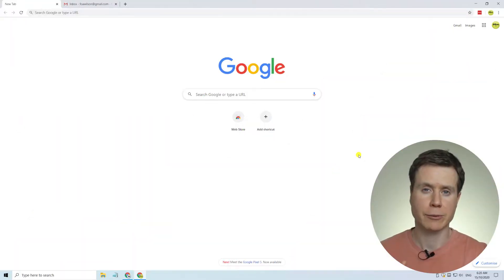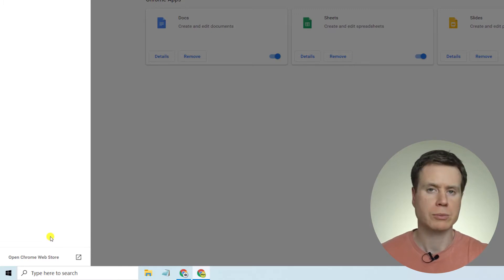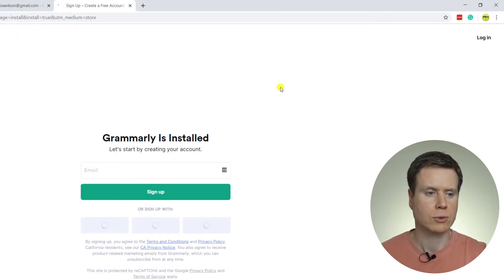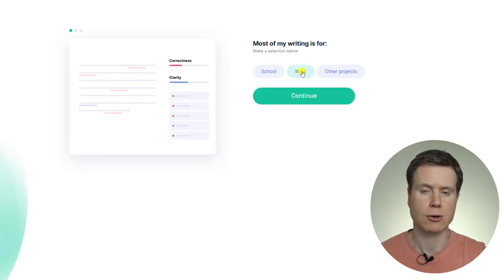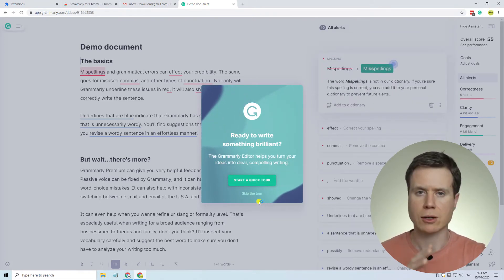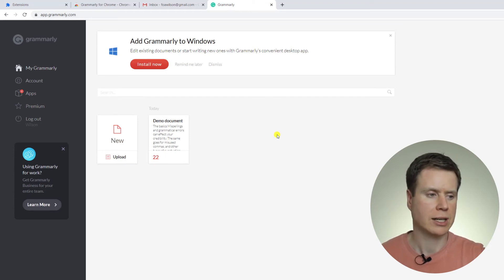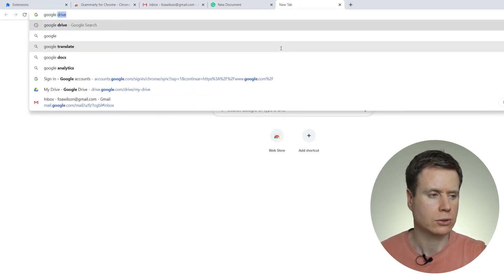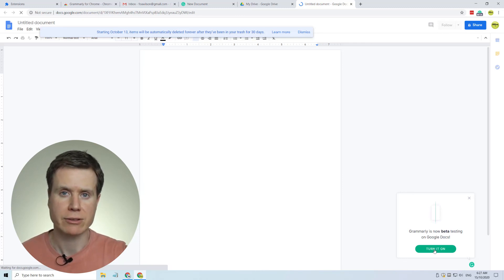Install Grammarly in Chrome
Demonstration of how to install the Grammarly extension in Google Chrome, sign up for a free Grammarly account , create a document and use Grammarly with Google Docs.